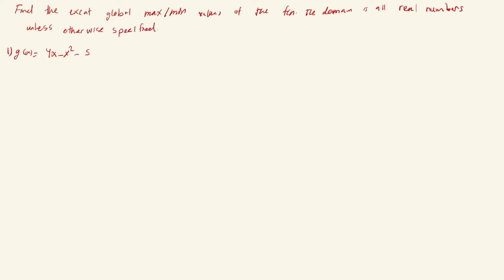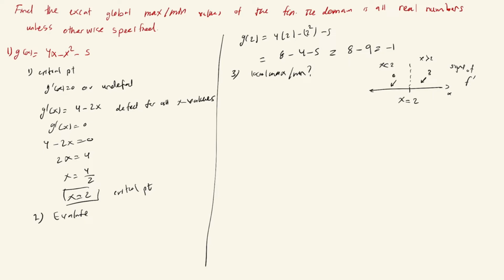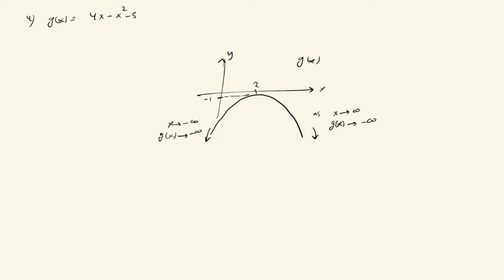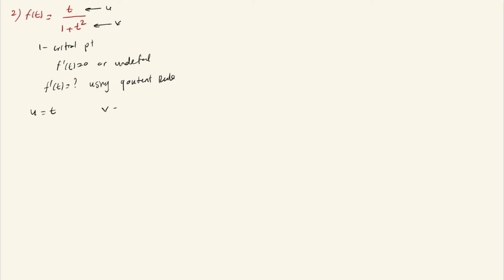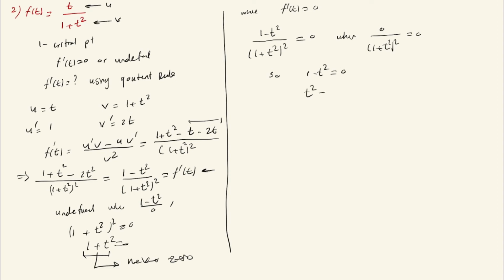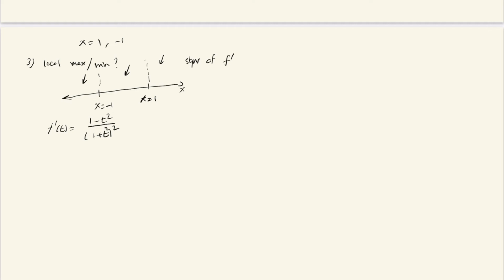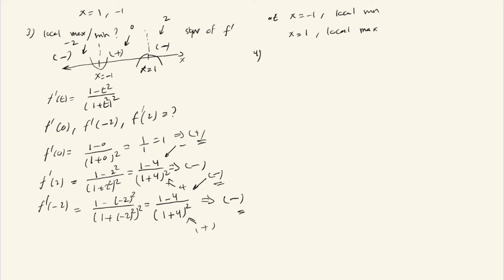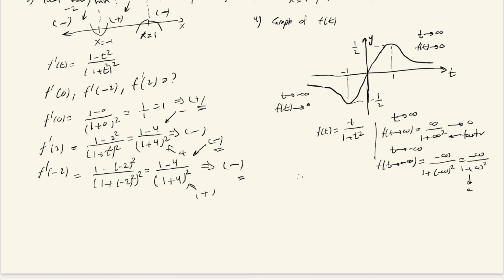Global Max & Min on Open Interval: Examples | (Ali BA)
Steps to find global max and min for open interval:

First, the function f(x) has to be continuous on the interval.

Here, global max and min are not guarantee to exist. There may or may not be global max or min.

1)Find the critical points
2)Evaluate the critical points in the function
3)Determine if the critical points are local max/min
4)Analyze the behavior of the function as x approaches the endpoints (left and right side of the function)
5)Determine if there is a global max/min. If so, where.

Table of content:
00:00 Example 1
05:07 Example 2
13:36 Practice